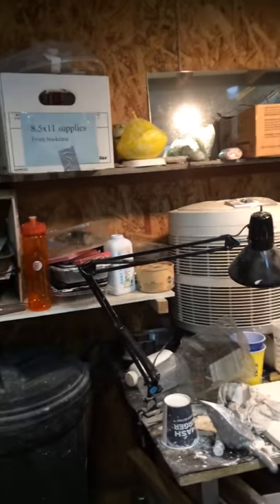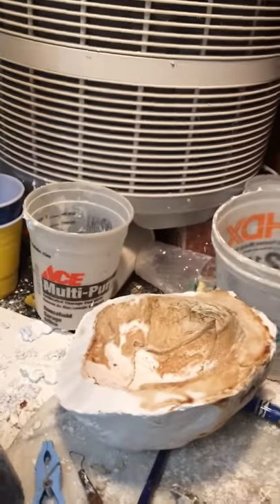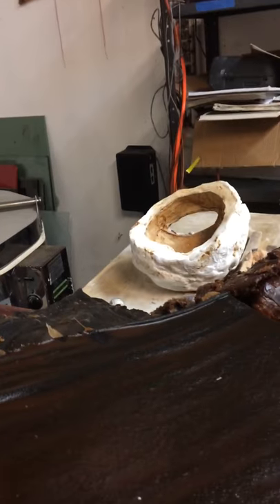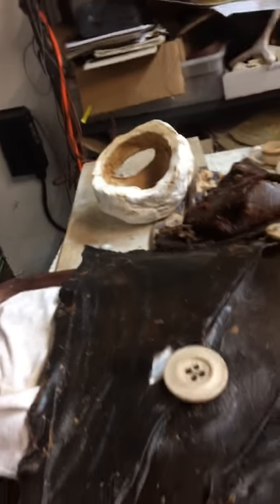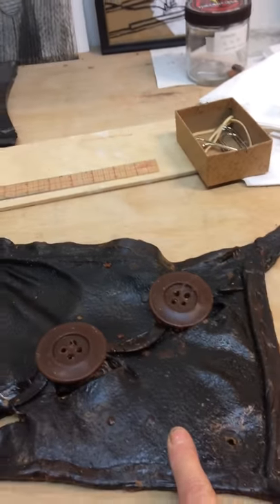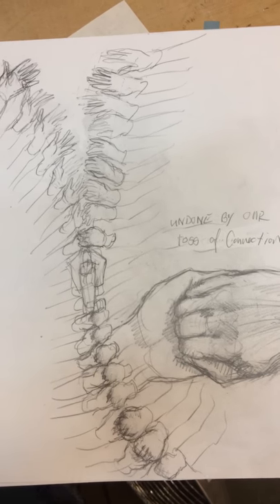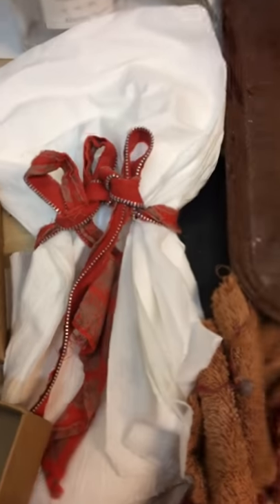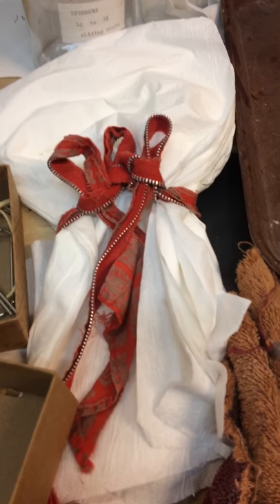Welcome To My Studio (#1)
Visual artist Lynne-Rachel Altman shows us around her sculpture studio at The Crucible, Oakland, CA.